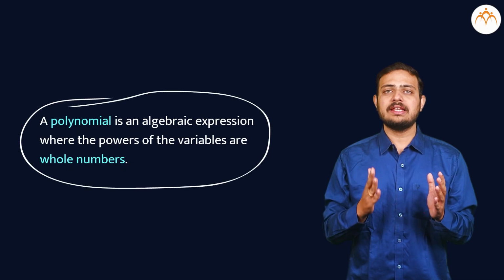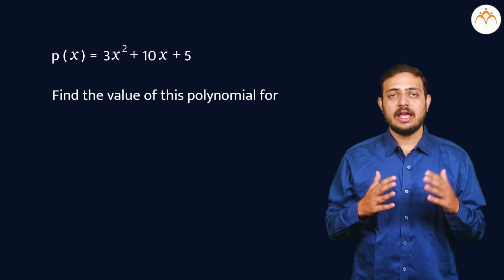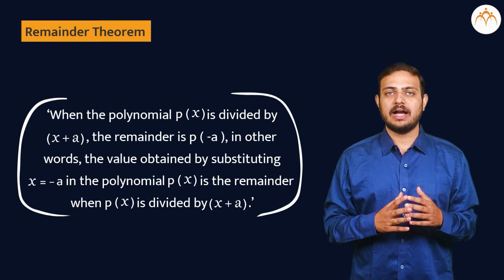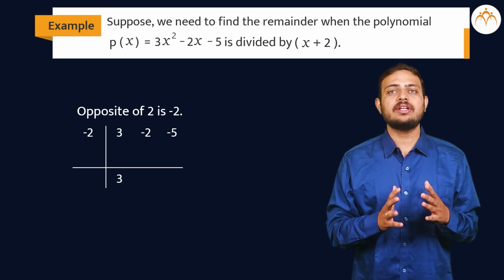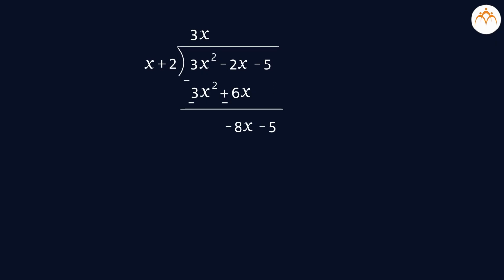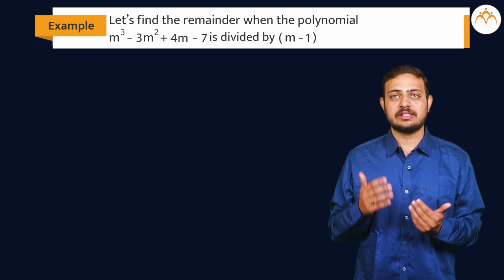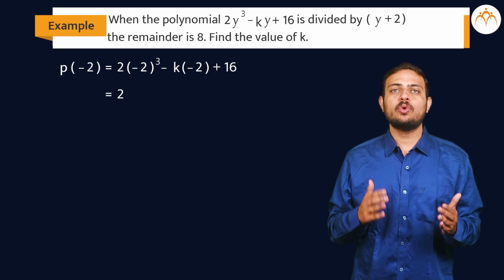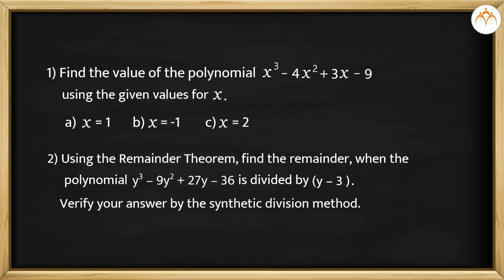Value of a Polynomial and Remainder Theorem | 9th Maths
Value of a Polynomial and Remainder Theorem, Class 9, Jnana Prabodhini, Maharashtra Board,